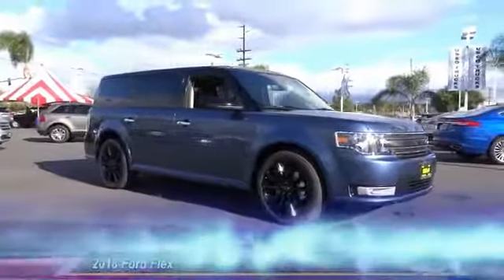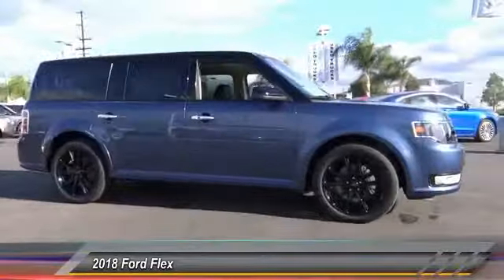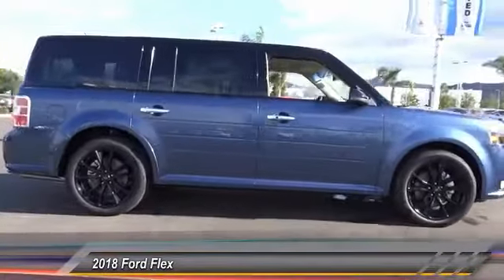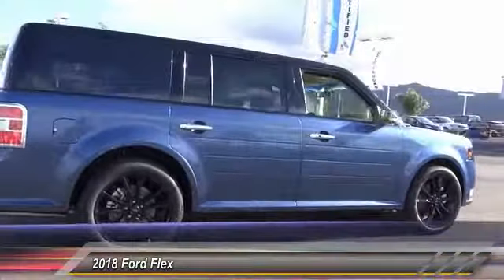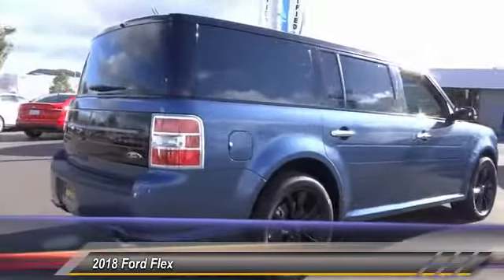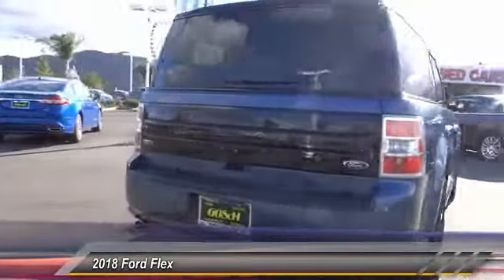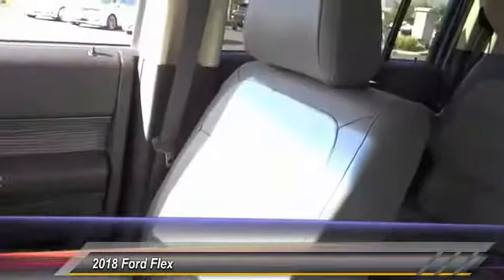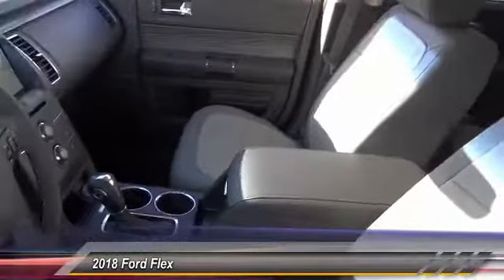2018 Ford Flex TEMECULA BEAUMONT MENIFEE PERRIS LAKE ELSINORE MURRIETA R180070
2018 Ford Flex SEL FWD

26895 Ynez Rd.

GOSCH FORD TEMECULA PROUDLY SERVING TEMECULA, BEAUMONT, MENIFEE, PERRIS, LAKE ELSINORE, MURRIETA, AND SURROUNDING SOUTHERN CALIFORNIA LOCATIONS. THIS BLUE METALLIC 2018 Ford FLEX IS EQUIPPED WITH A 3.5L V6 Cylinder Engine, AUTOMATIC TRANSMISSION, AND RECEIVES AN ESTIMATED 16 City/23 Hwy MPG. GOSCH FORD TEMECULA 26895 YNEZ RD. TEMECULA CA 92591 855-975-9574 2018 Ford FLEX SEL FWD Stock #: R180070 | VIN: 2FMGK5C87JBA04209 | 2018 Ford Flex SEL FWD Gosch Ford Temecula